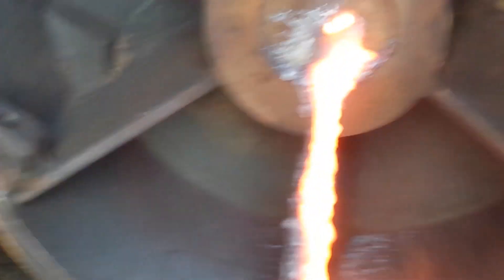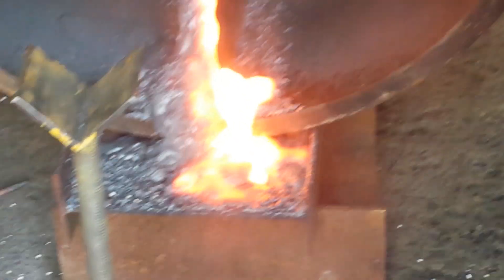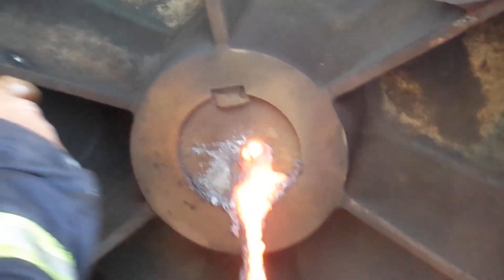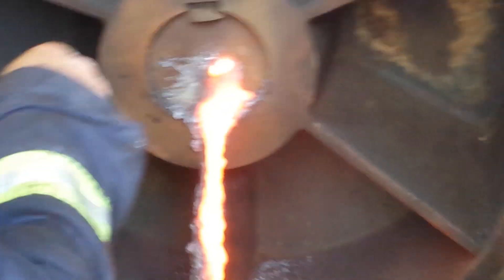Oxygen lancing a snapped-off shaft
cable drum twisted the shaft apart. The shrink fit on the shaft is too great to just press the shaft out, so we oxygen lance a hole through the shaft before attempting the press.